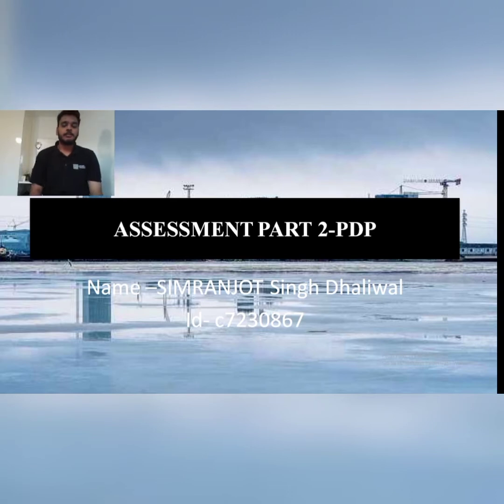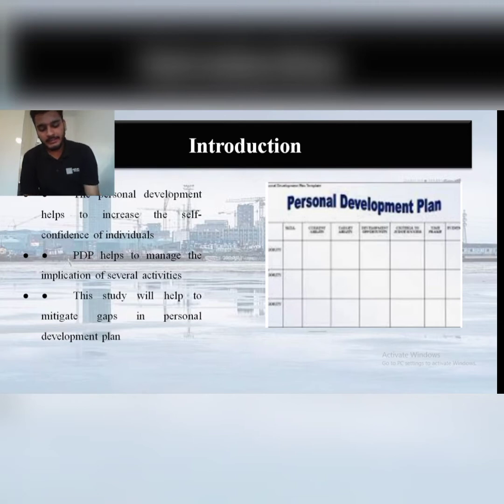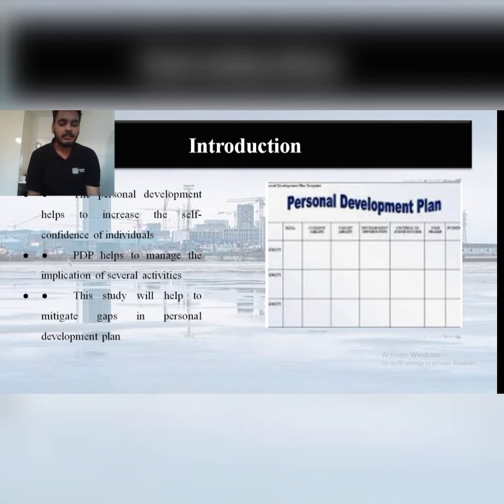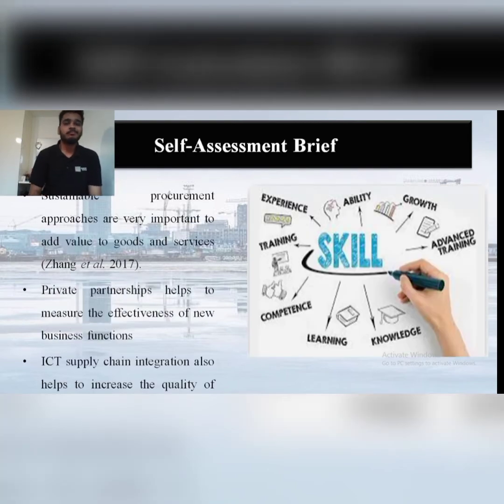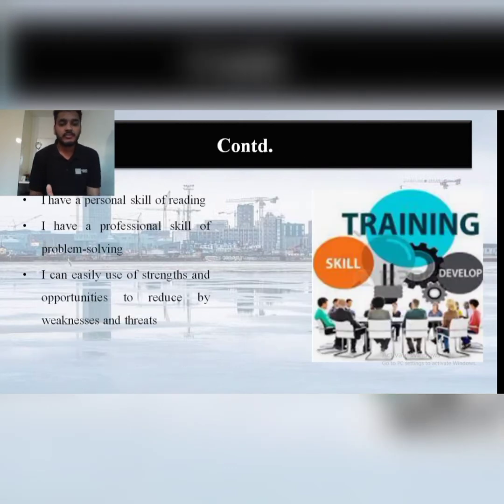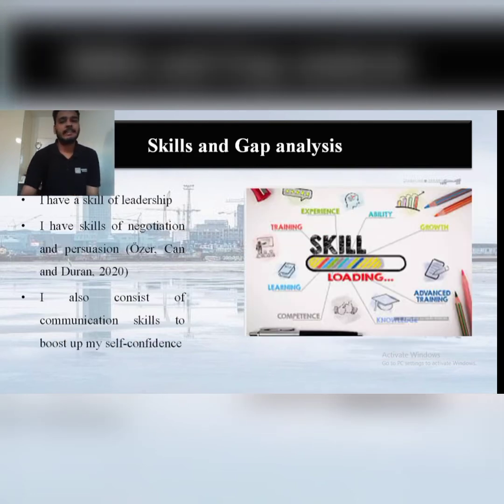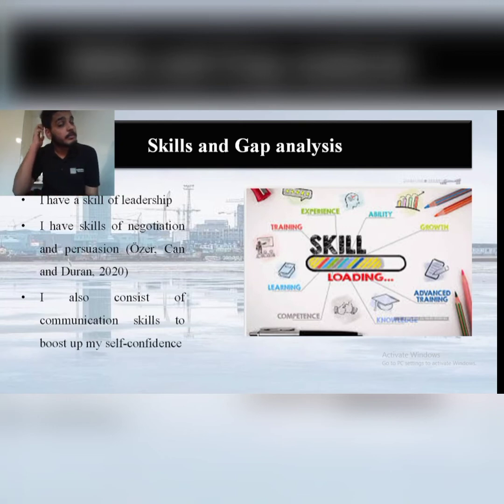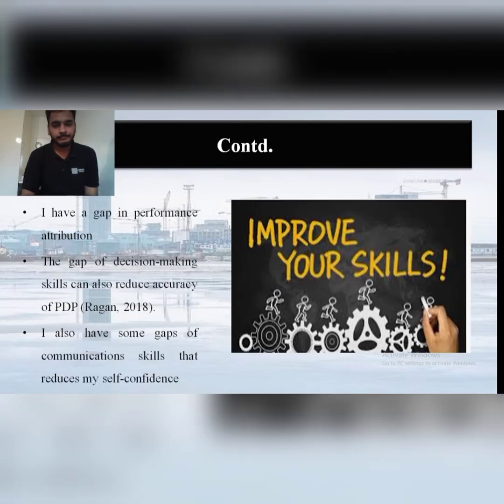c7230867. simranjot Singh Dhaliwal